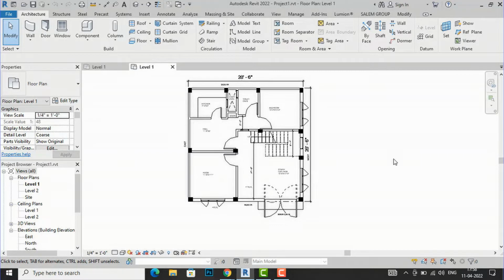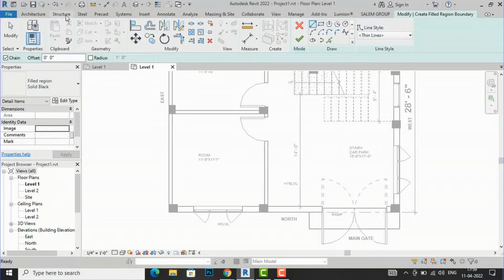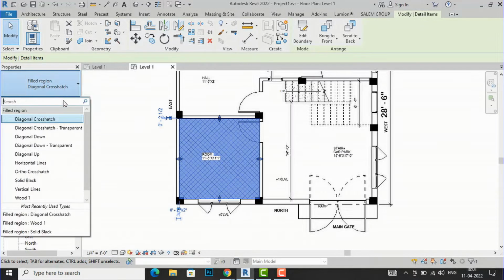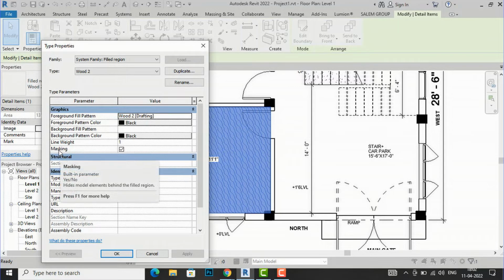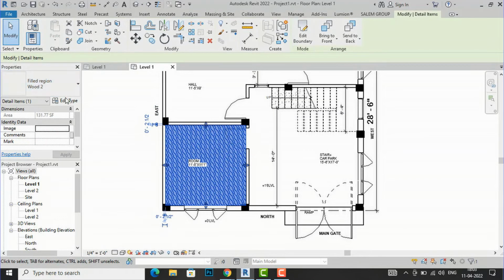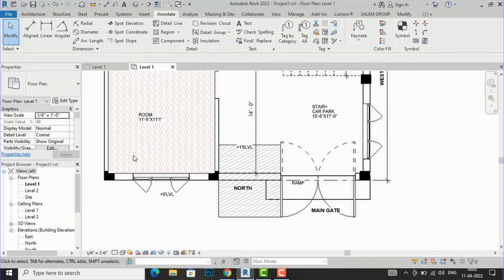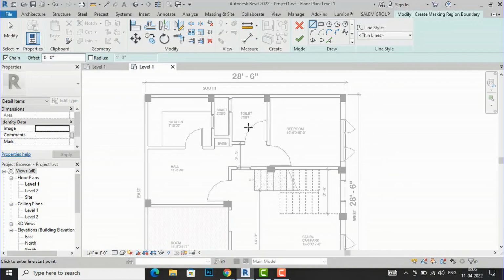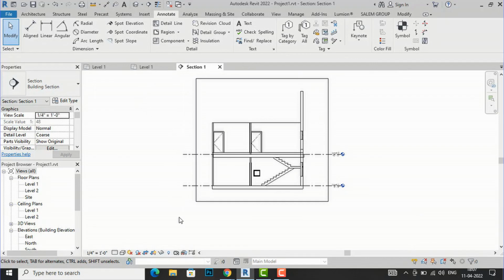PART 77-FILLED REGION AND MASKING REGION IN REVIT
PART77-FILLED REGION AND MAKSING REGION IN REVIT